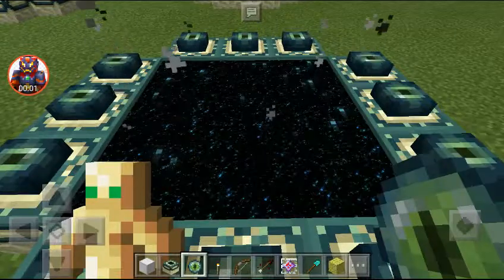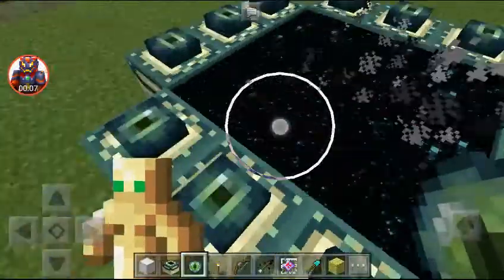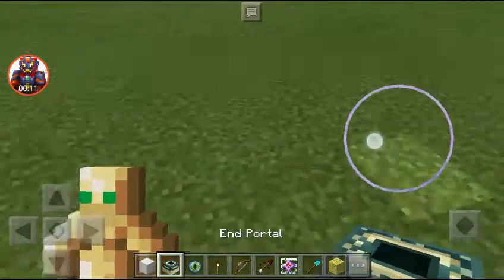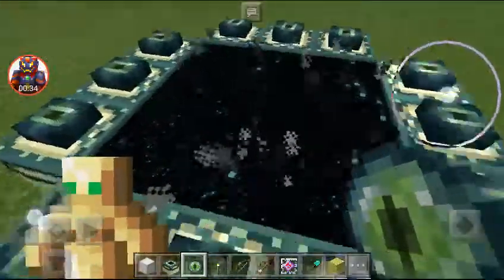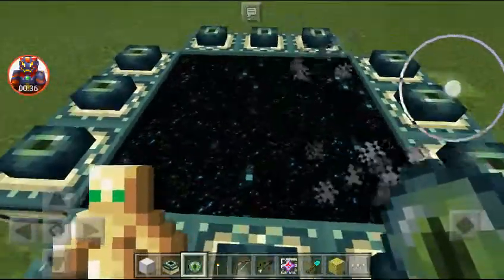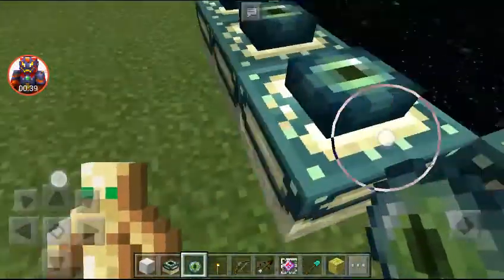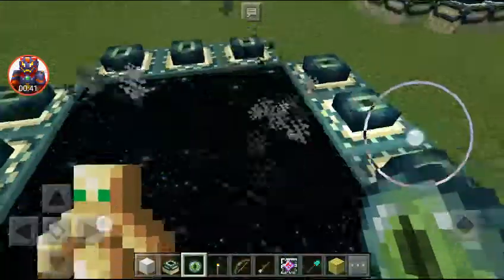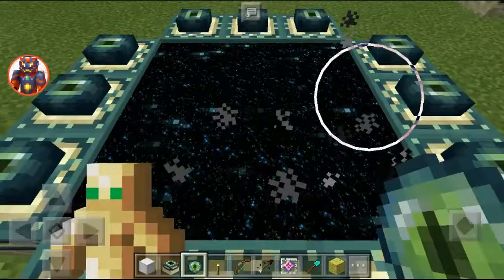How to make a ender portal